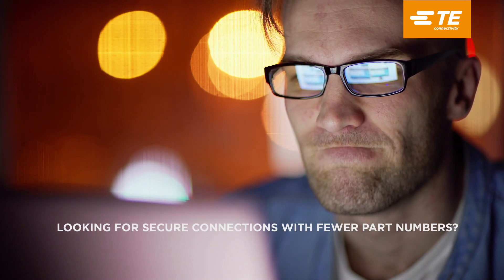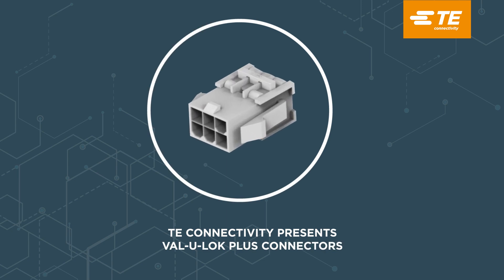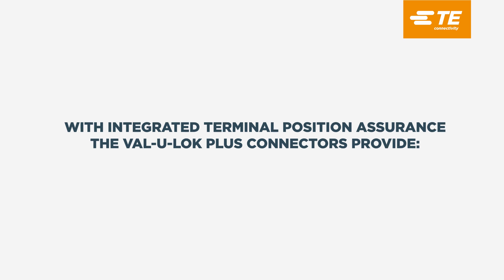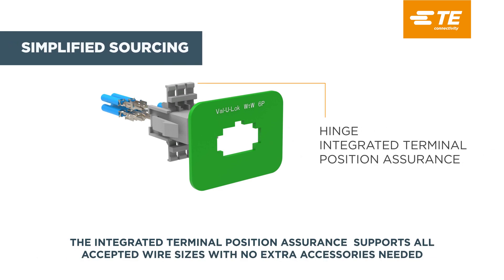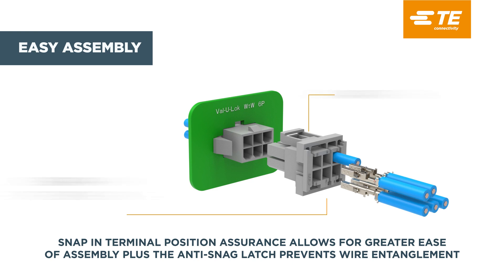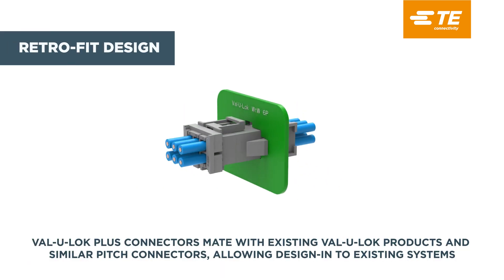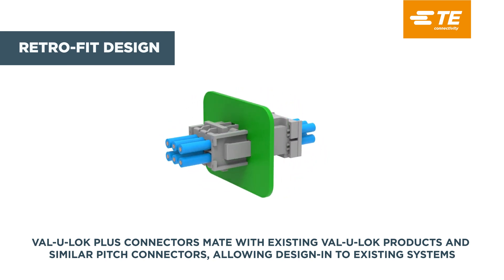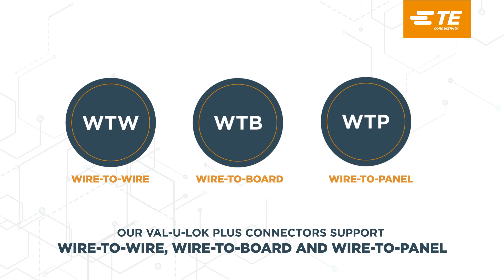VAL-U-LOK PLUS Connectors | TE Connectivity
VAL-U-LOK PLUS connectors were developed to help wire harness and printed circuit board (PCB) manufacturers streamline sourcing and assembly processes. The 4.20mm pitch connectors feature a one size fits all integrated terminal position assurance (TPA) device that allows manufacturers to secure their connections with fewer part numbers than similar connectors on the market. VAL-U-LOK PLUS connectors are also designed for easier assembly with a more robust anti-snag latch preventing wire entanglement and an embedded TPA that does not require an insertion step during assembly. These connectors can support 600VAC and have a maximum current rating of up to 11A when using TPA compatible high conductivity terminals.

Product Features:
·         Voltage Rating: 600 VAC
·         Available in wire-to-wire, wire-to-board, and wire-to-panel systems
·         One size fits all integrated terminal position assurance (TPA) device
·         Standard or high conductivity terminals for maximum current ratings of 9A or 11A
·         Robust single latch and anti-snagging feature to prevent wire entanglement

Applications
·         Industrial Refrigeration
·         Industrial Controls
·         Industrial Machinery
·         Motor Applications
·         Major Home Appliances
·         Lighting
·         Security Systems
·         HVAC